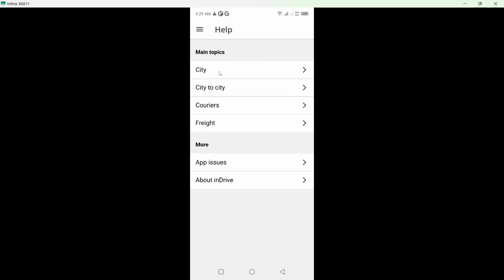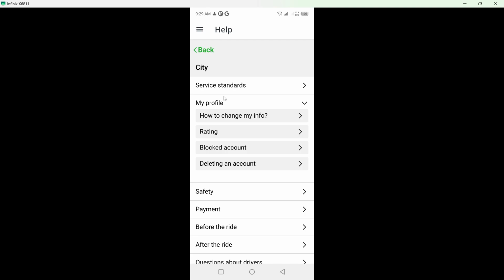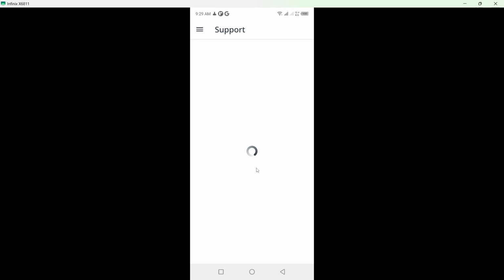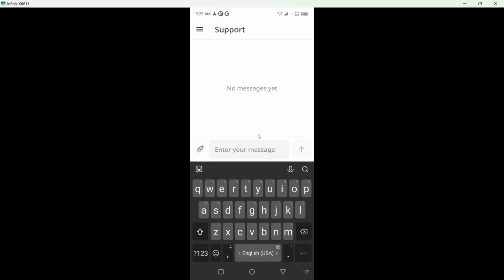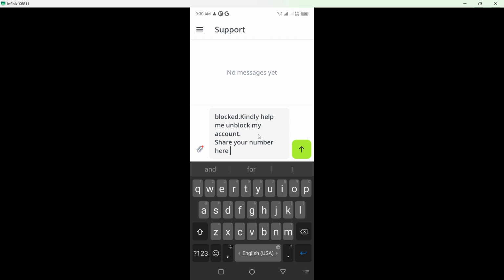How To Unblock InDriver Account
Has your InDriver account been unexpectedly blocked, leaving you stranded without access to convenient rides? Don't worry; we've got you covered! In this comprehensive guide, we'll walk you through the simple steps to unblock your InDriver account quickly and efficiently.